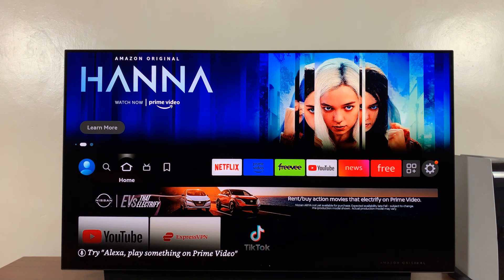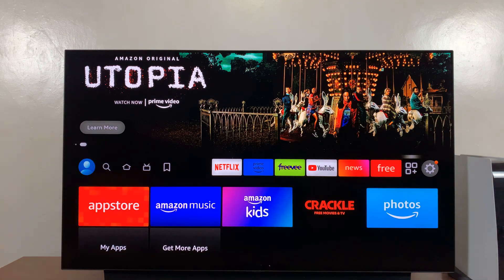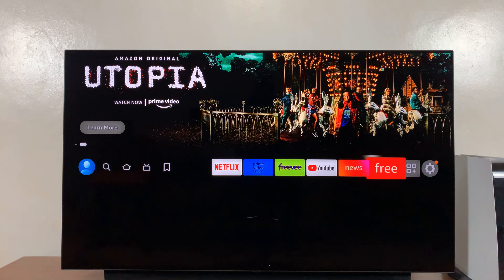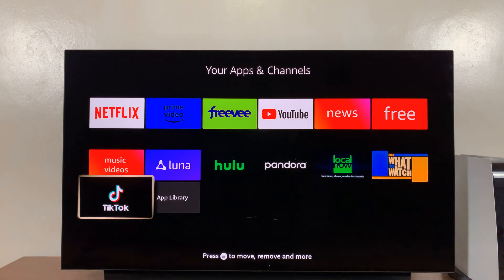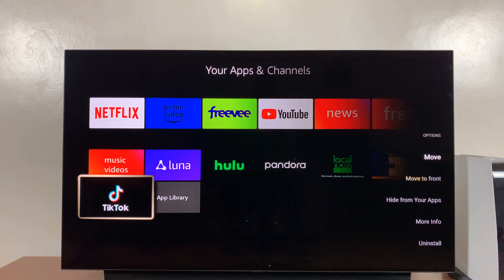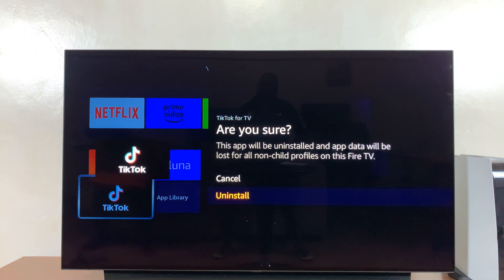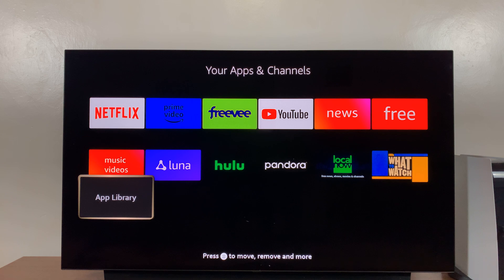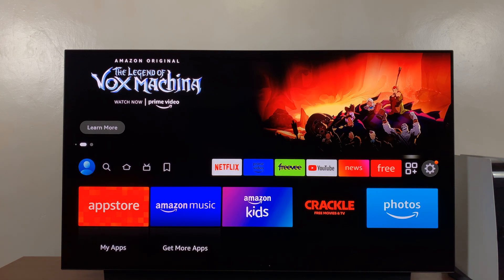How To Uninstall TikTok From Amazon Fire TV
Here's how to uninstall TikTok on Amazon Fire TV
You might have your own reason as to why you'd want to uninstall TikTok from your Amazon Fire TV. Maybe you have other apps similar to it, or you just want it out from your Amazon Fire TV.
You can simply do this by removing it from your Amazon Fire TV app library.

How To Uninstall TikTok On Amazon Fire TV
Turn on your Smart TV
Launch Amazon Fire TV
Select Settings from the homepage
On the settings menu, click on Applications
Scroll down and click on Manage Installed Applications
Find TikTok from the list of apps and click on it
Click on Uninstall, then confirm you'd like to remove it

If you'd like to download TikTok again, you can install it from the app store.

Cell Phone Tripod Adapter